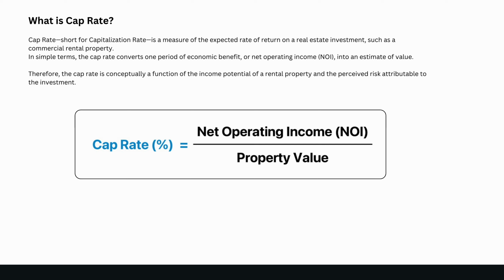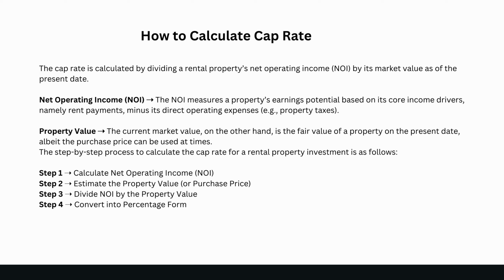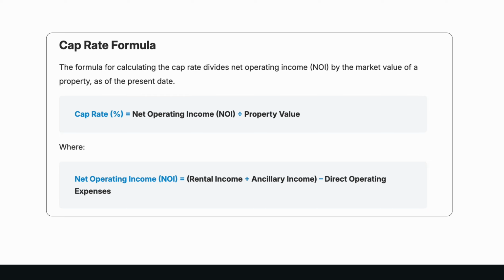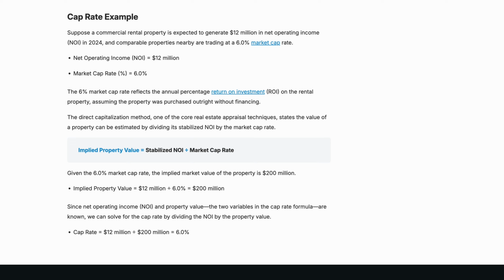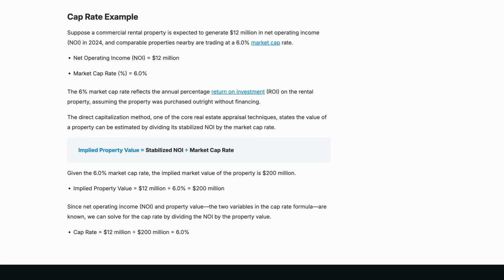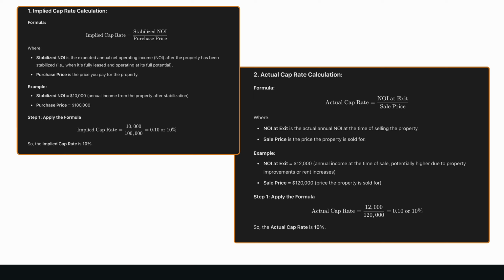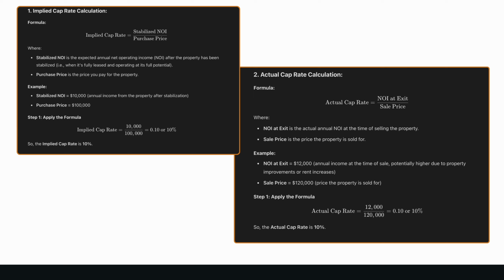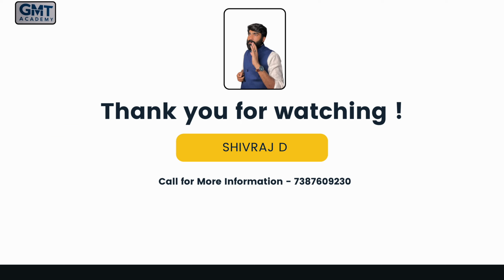Real Estate Private Equity Fund - Cap rate calculations